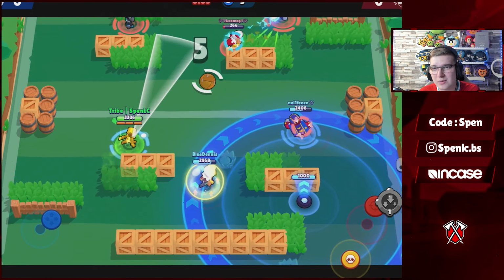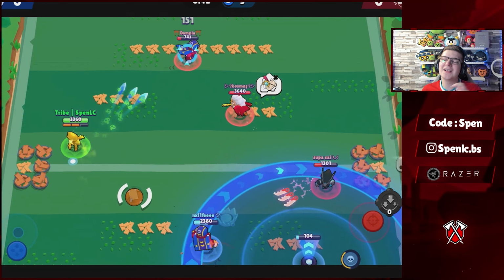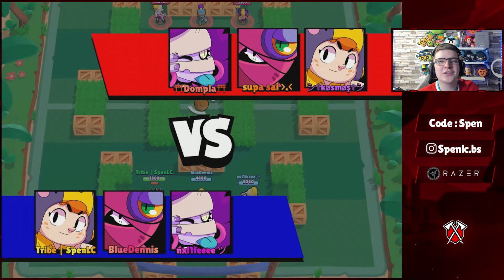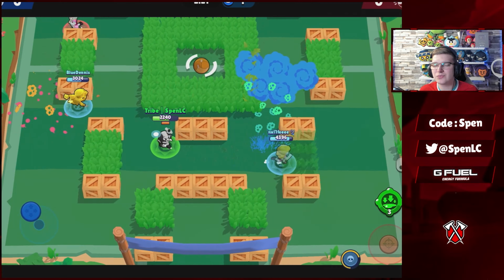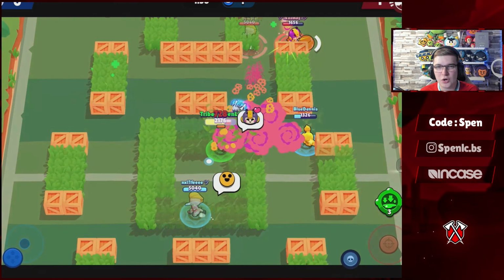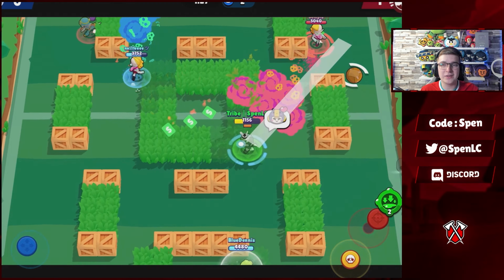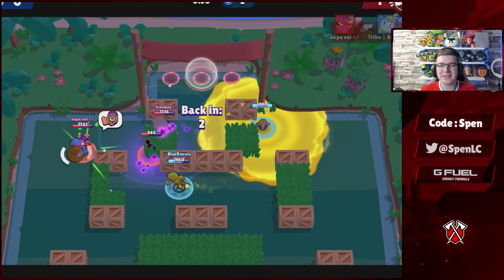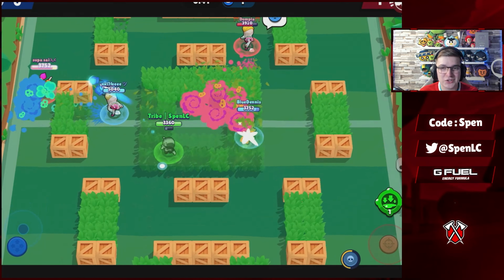9-0 MASTERS LEAGUE CHALLENGE Guide | Best Comps & Tips